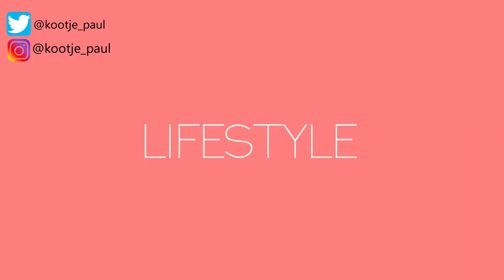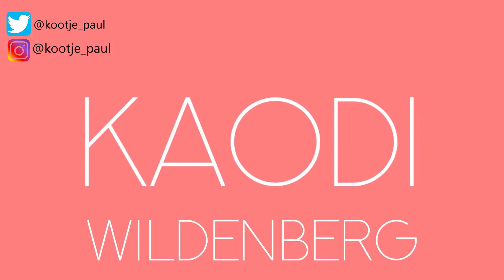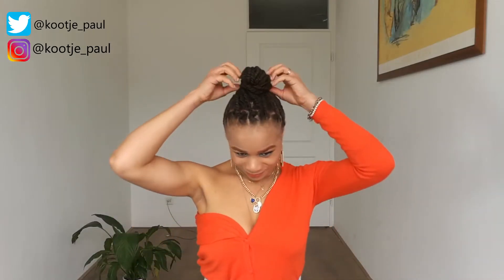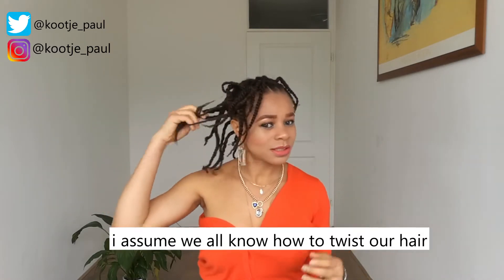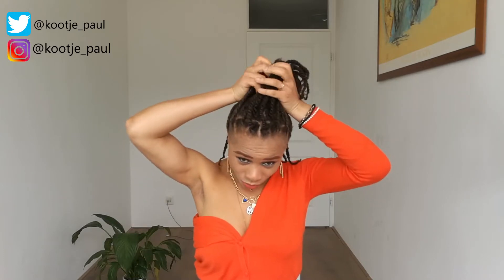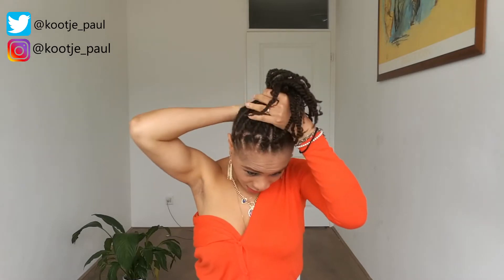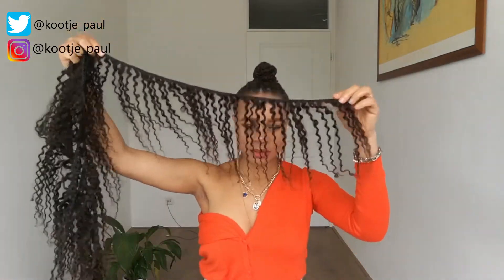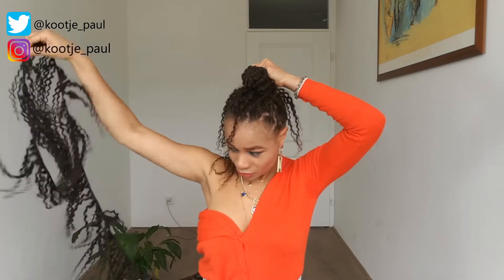4C PROCTECTIVE EASY SIMPLE CHIC HIGH BUN ON NATURAL HAIR STYLING ( NO GEL )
HOW AND EASY SIMPLE SPICED UP HIGH PUFF BUN ON 4C PROTECTIVE NATURAL HAIR STYLING ( NO GEL )

Hey beautiful,
This video is how you can achieve quick and easy simple protective hair style for your 4c hair without a gel. This styling takes just 2 minutes to achieve. It can be worn to every occasion of your choice. It suits into your daily lives and can be low maintained. You only need your hair to be on twist in other for you for to achieve this style.

Twist your hair in sections, any size of your choice and use any extension of your choice to wrap around your hair. You can never go wrong with a protective style this summer season. This high bun puff without gel can be worn in the spring, lente, autum, herfste winter. This natural 4c hair styling gave me a vibe and made me feel beautiful, and i enjoyed it. this protective hair style is super chic, affordable, stylish, and easy to maintain. this easy to manipulate hair styling of 4c natural hair is your go to go hair style.

PRODUCTS USED
1.hairband
2 .edge brush
3. edge control
4.curly natural extension
5. Hair jewelleries

8 SURPRISING and SHOCKING WAYS You are RUINING Your OUTFITS |Fashion Hacks LOOK BETTER and Styling